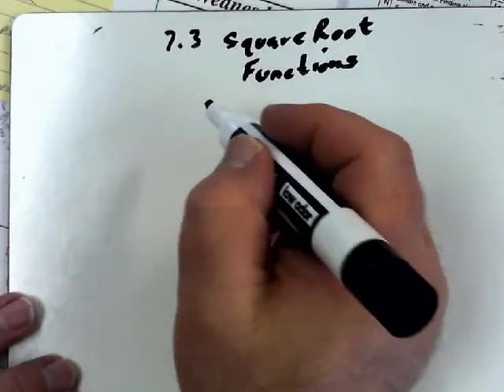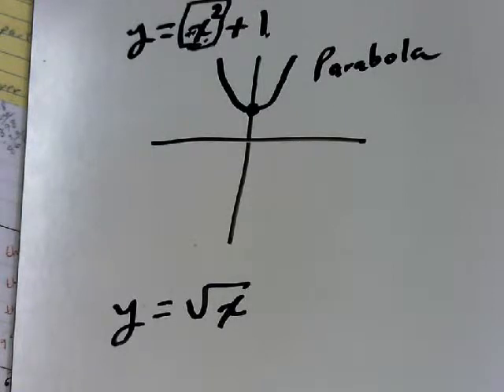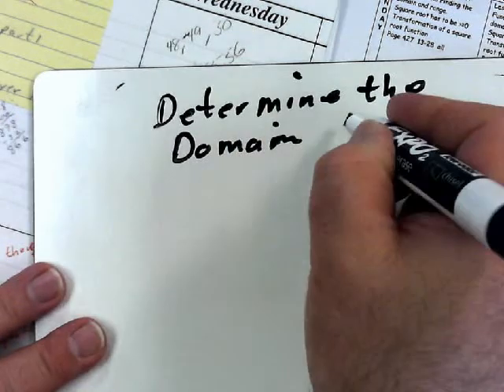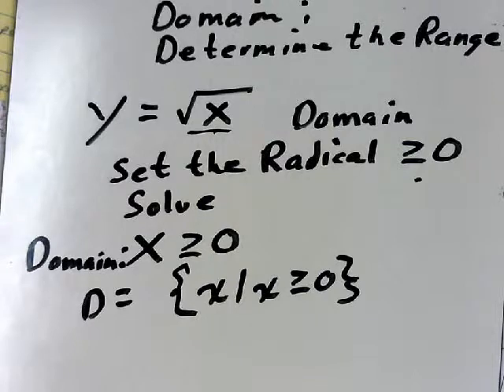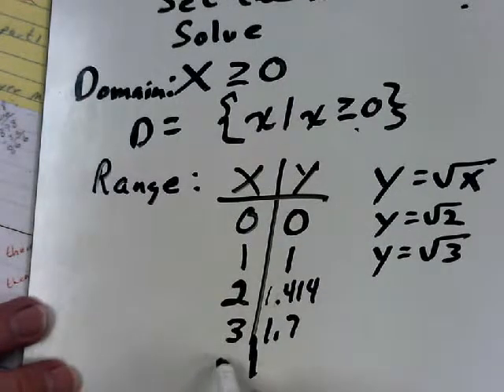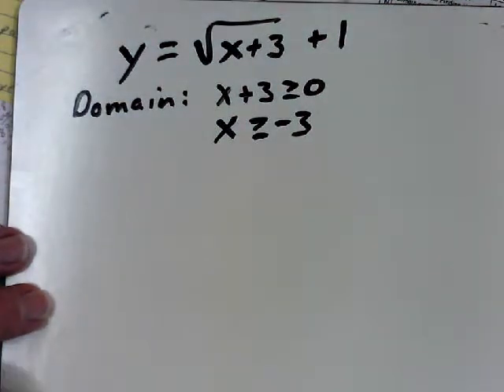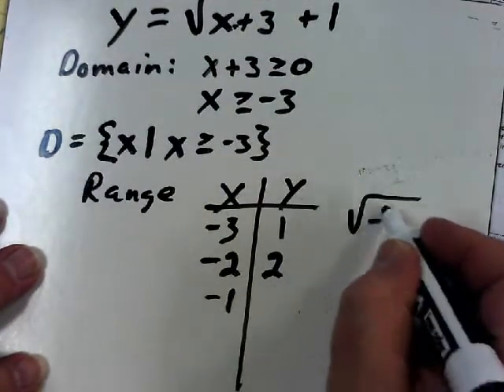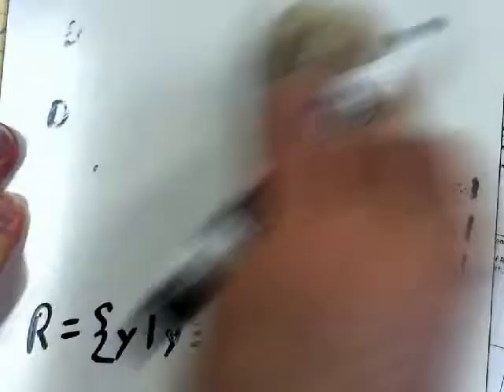Algebra II 7 3 Square Root Funcitons